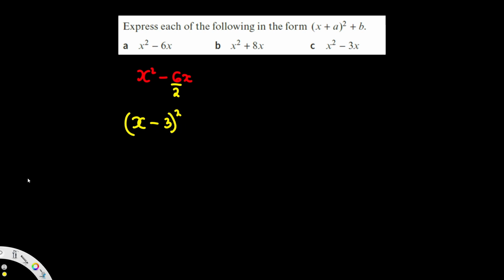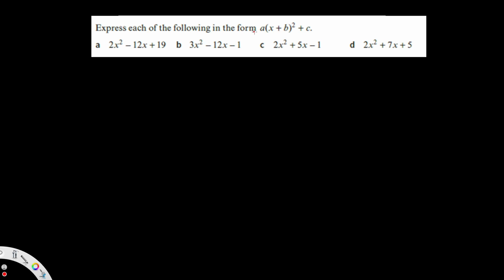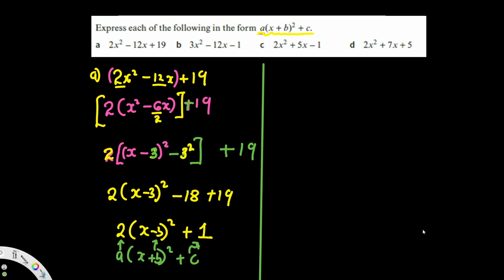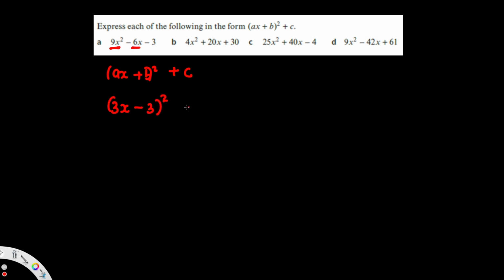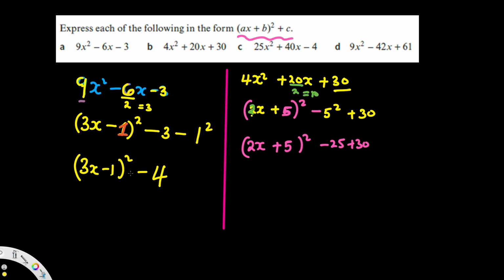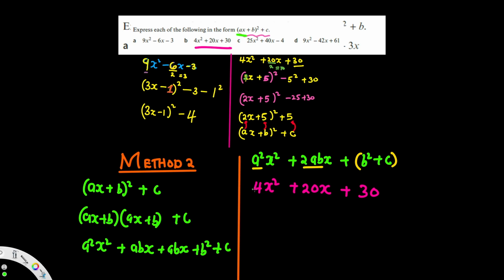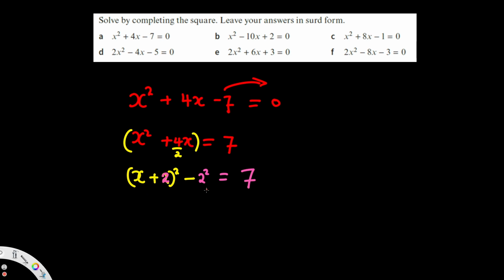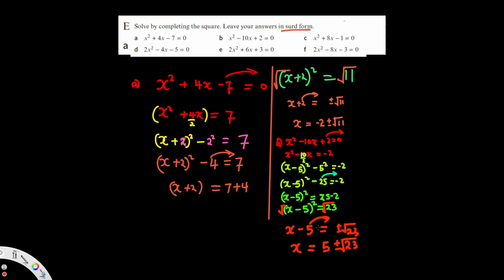all of igcse gcse Completing the square exam format questions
⚠️ IMPORTANT: The GCSE Maths/Physics Concept Predicted Papers offered by Proflearn  are intended as study aids to support student revision. 📚🔍 Crafted from historical trends and recent AQA/Edexcel IGCSE  papers, they aim to spotlight key topics. However, they are not official materials and do not guarantee exact exam replication. 📝🧐 It's vital to supplement these with approved resources and guidance from educators. Proflearn and its associates are not liable for exam results. 👉 By using the papers, users acknowledge this. For utmost accuracy, rely on official sources. These papers are supplementary tools and not a substitute for dedicated preparation. For precise details, consult educators and your exam boards.